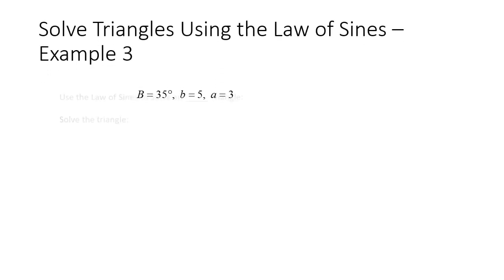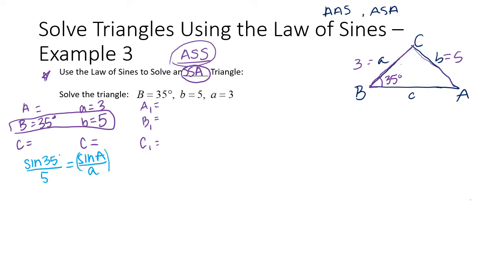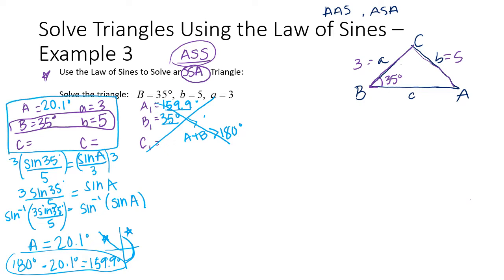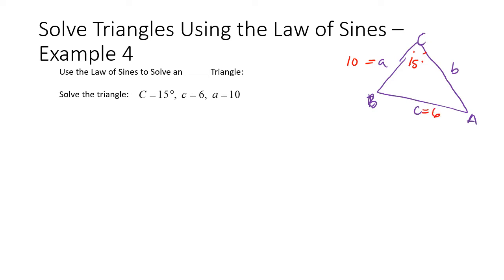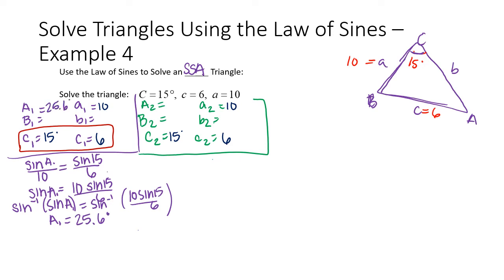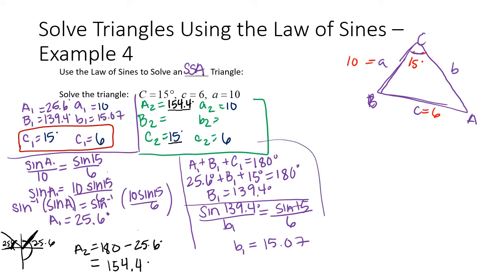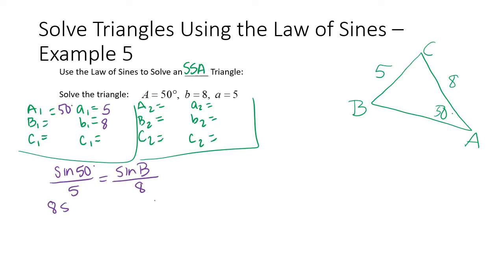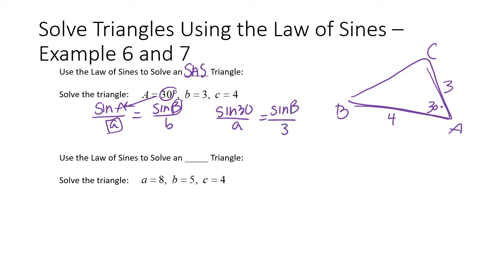7 2 Law of Sines SSA and SAS SSS